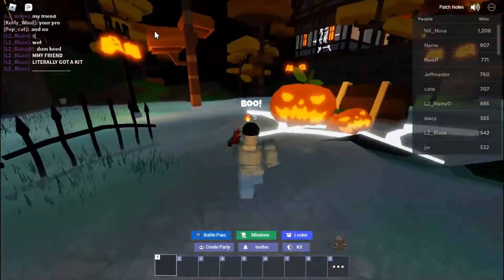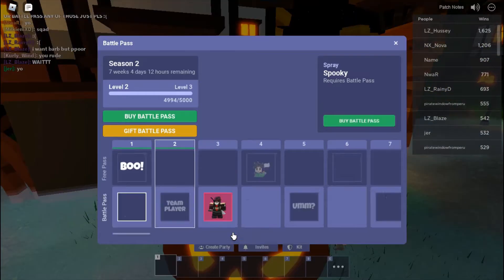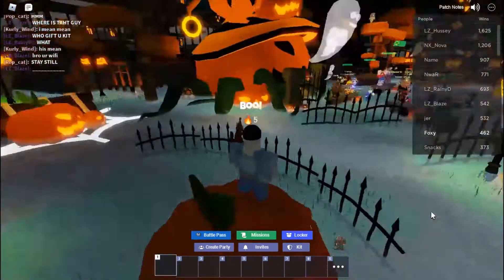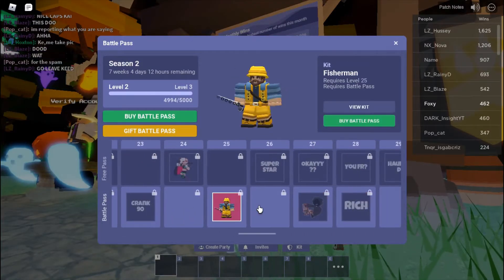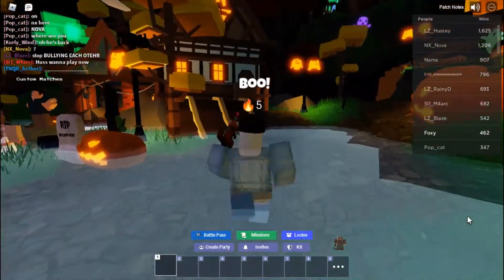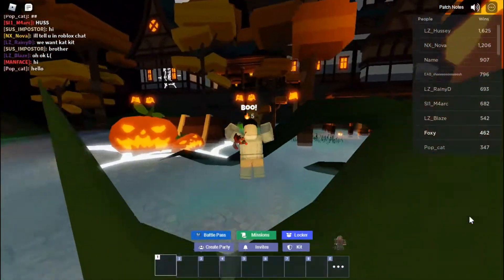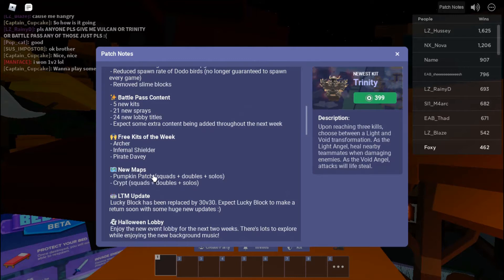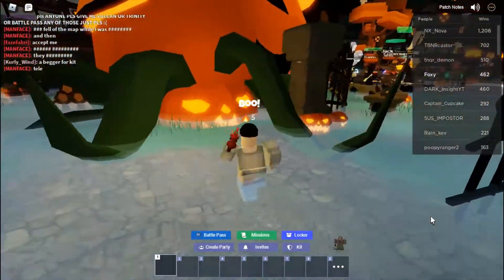NEW ADDED Items SOON for ROBLOX BedWars SEASON 2!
THERE ARE GONNA BE NEW EXTRA SEASON 2 ITEMS COMING!

I will be sharing what these items will be and also lets start grinding for SEASON 2!